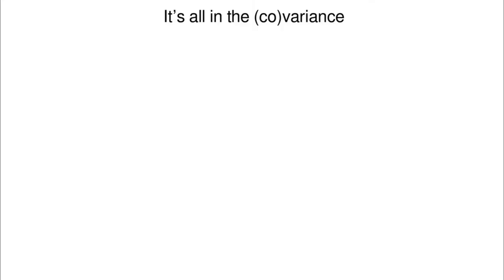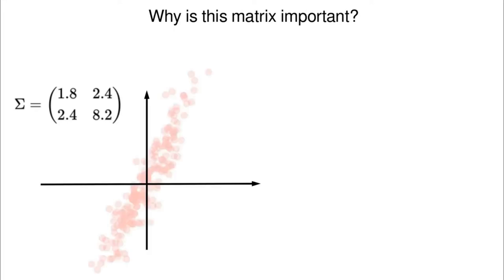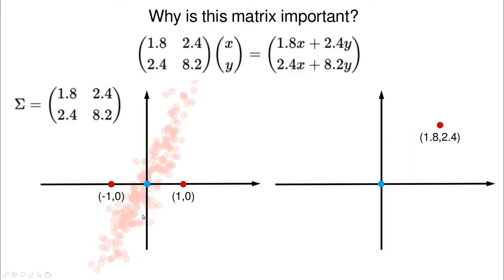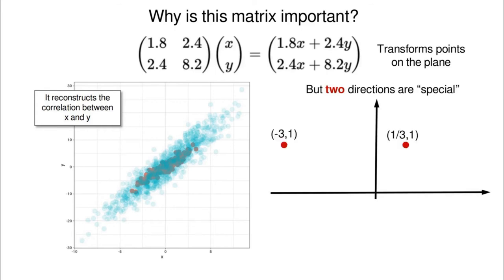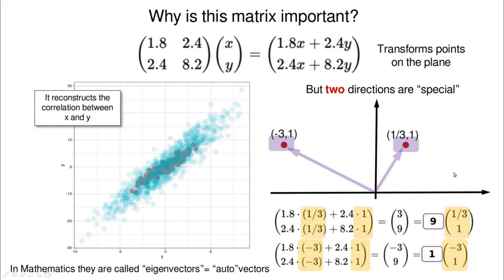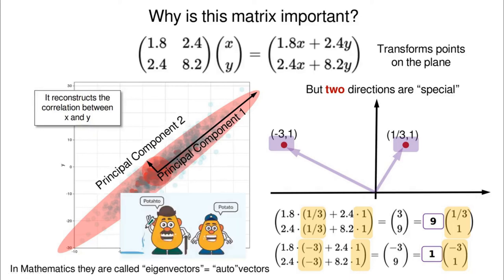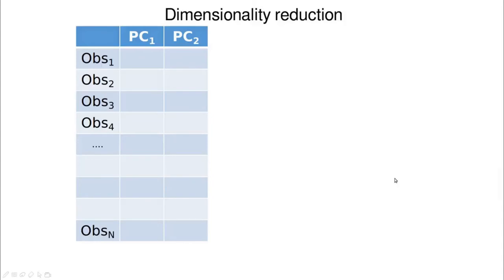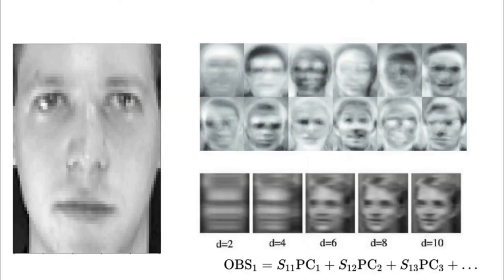Principal Components and eigenvalues: the hidden connection between algebra and machine learning